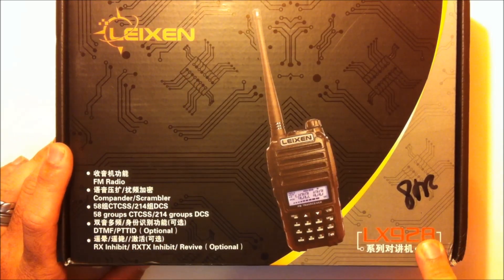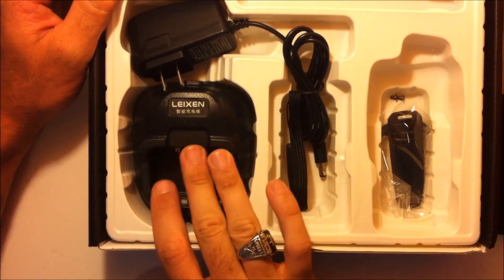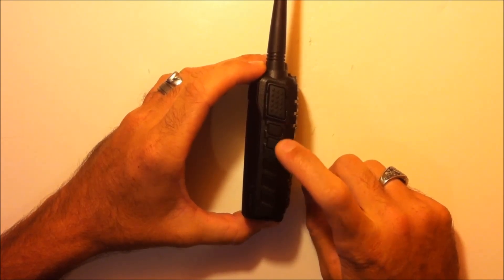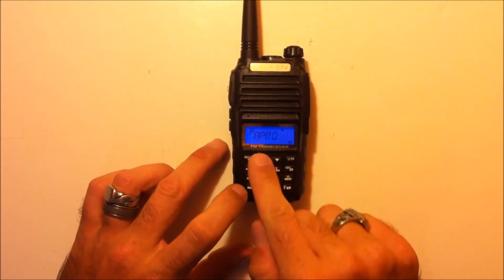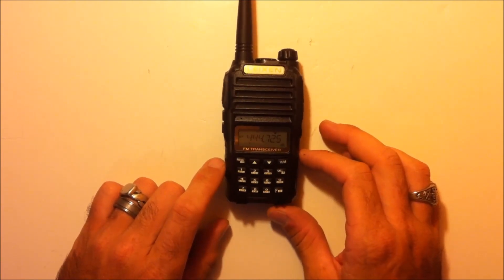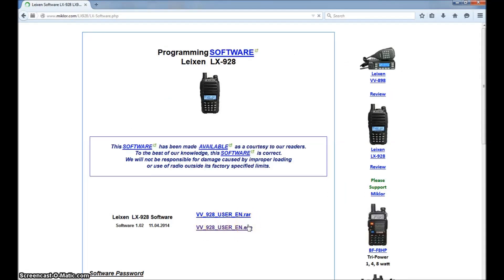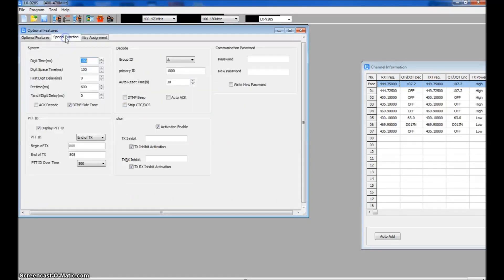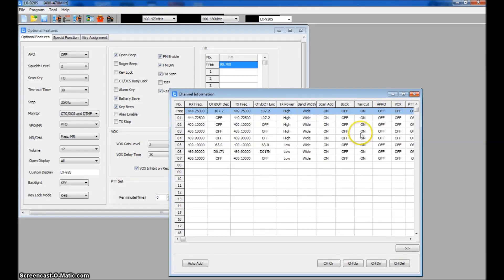Leixen LX-928s ham radio review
A basic entry-level UHF 5 watt handheld transceiver. The S after the model indicates the model with additional features compared to the LX928...PC programmable, works with Baofeng cable, and software can be downloaded